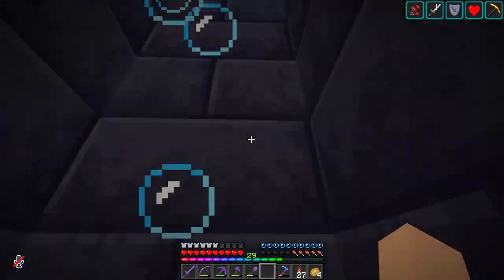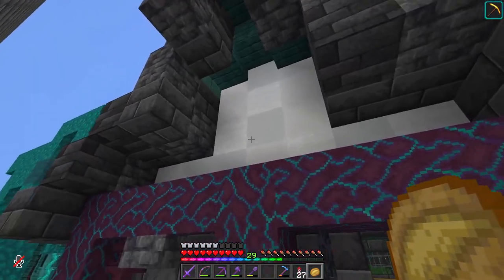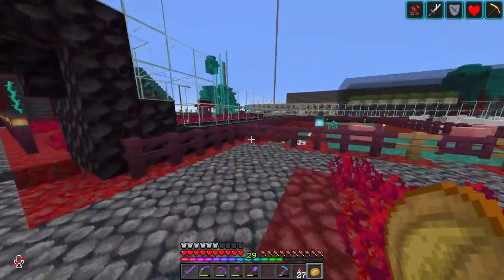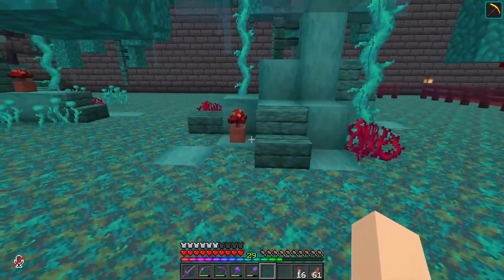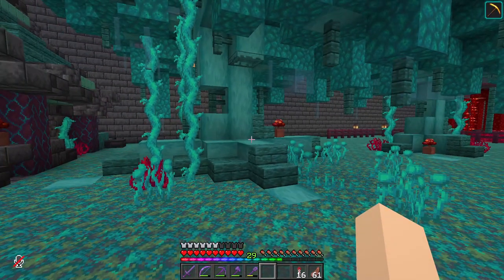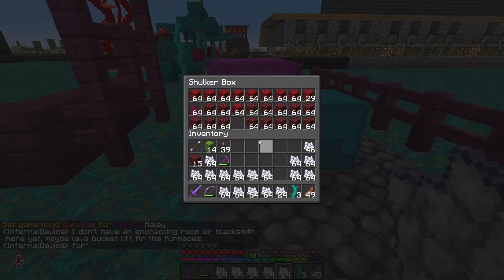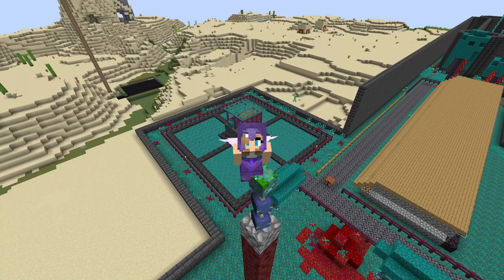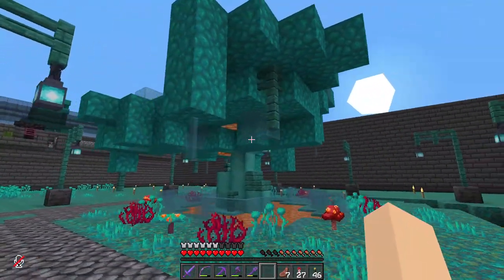Nether Themed Park/Garden!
Hey guys! Today we get our park/garden area started and show off the progress of our nether themed base :)